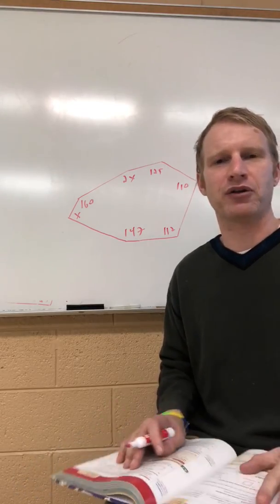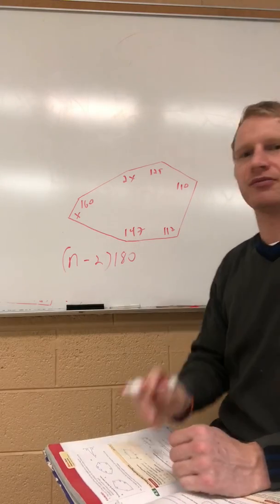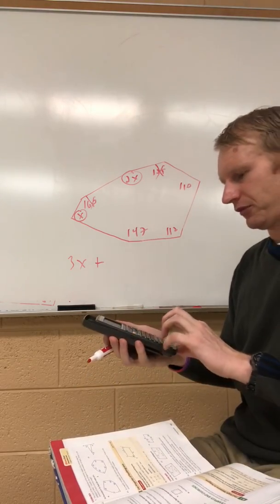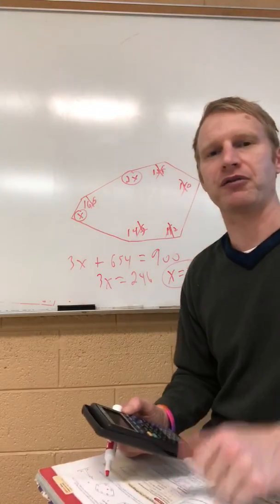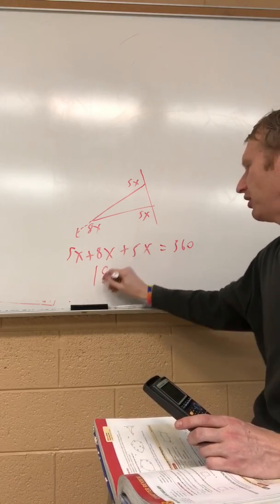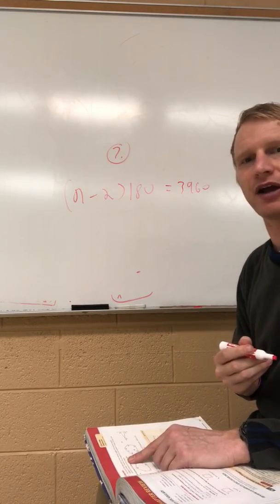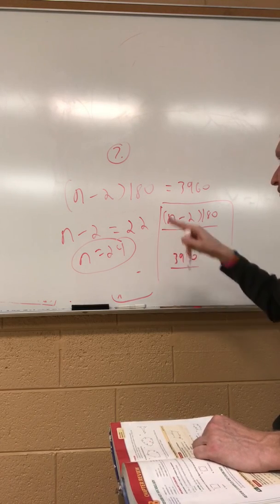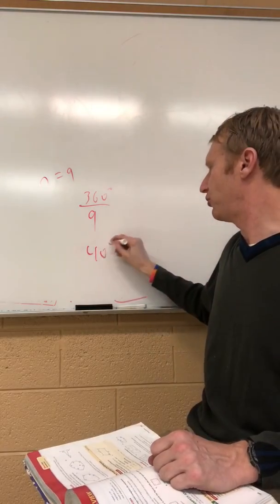trim 933E107C DF36 430E 8993 FE481E63D676